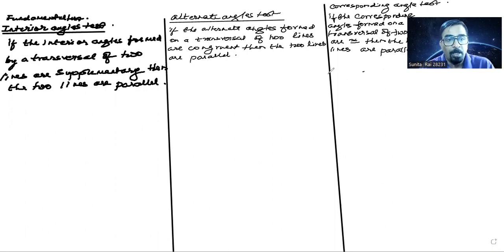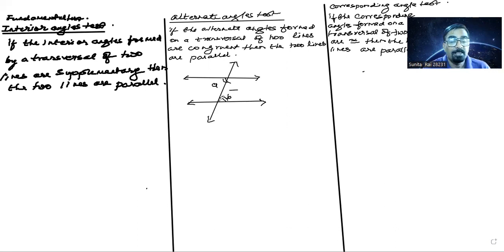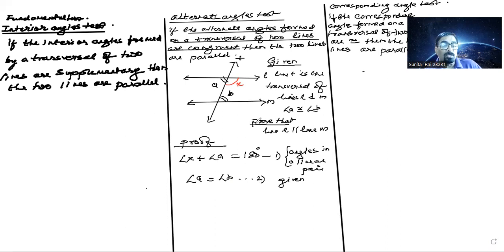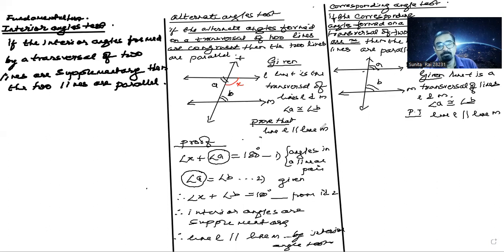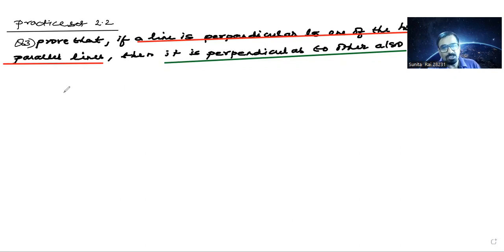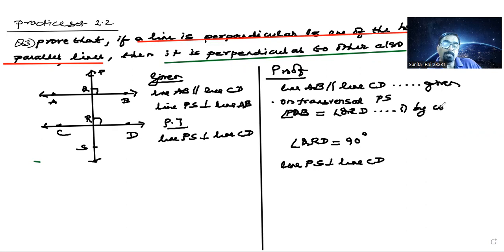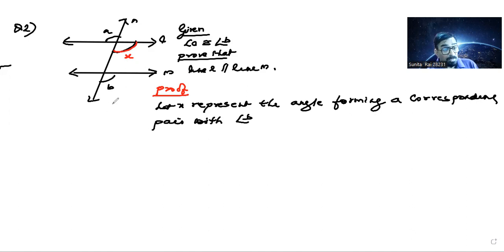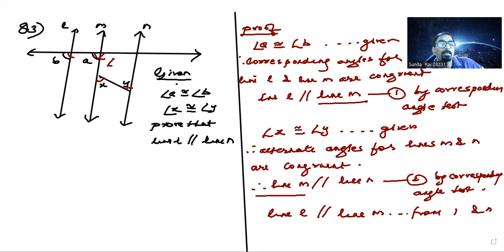STD X, STATE BOARD, GEOMETRY, CHAPTER -2, PARALLEL LINES